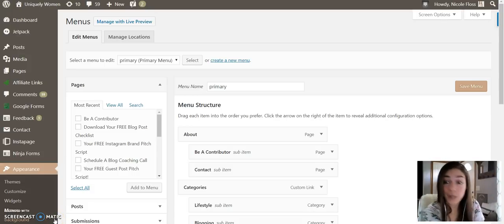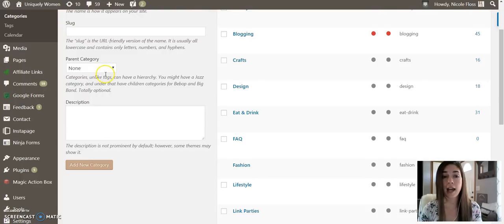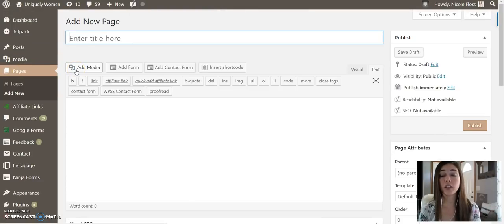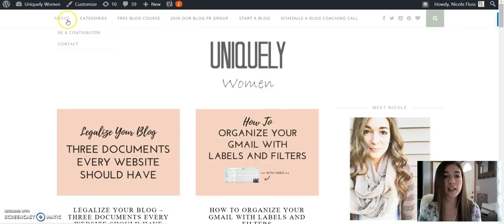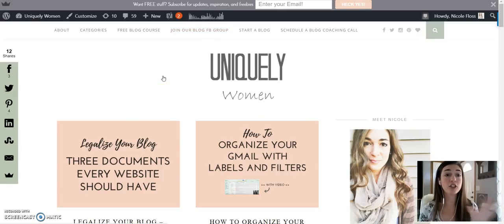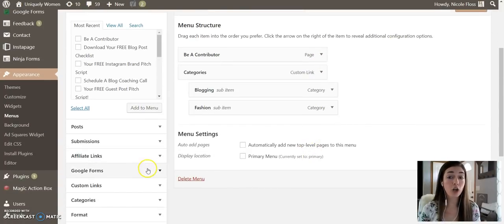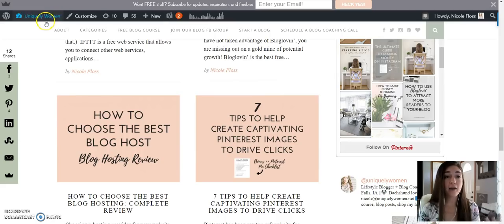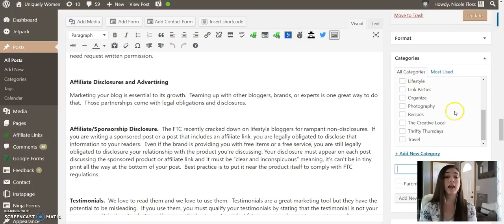WordPress Pages, Categories, Posts, Custom Links and Menus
WordPress Tutorial on Menus.  I walk you through how to create pages and categories and how to put pages, custom links, and categories into your WordPress menu.